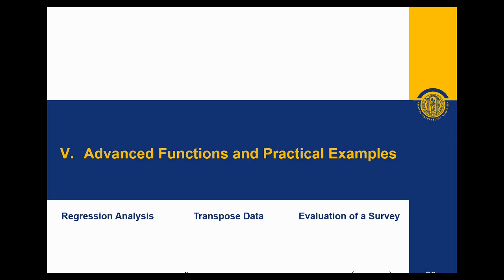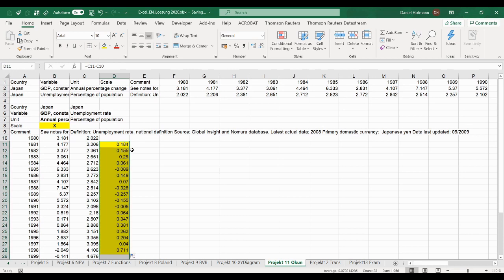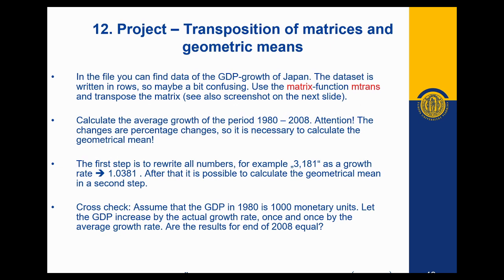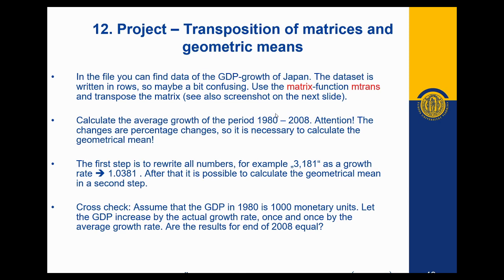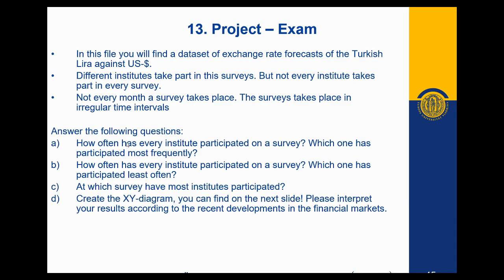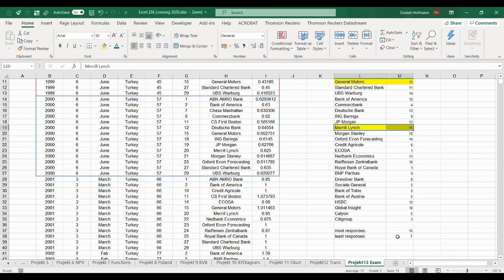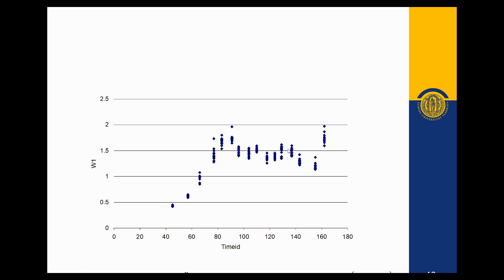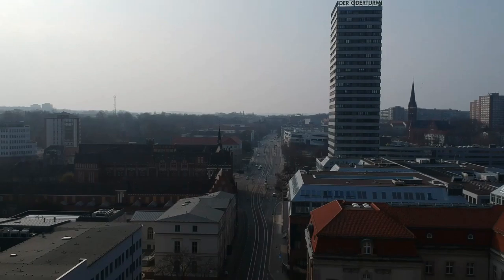Excel englisch 5